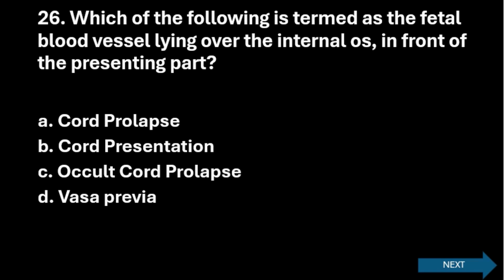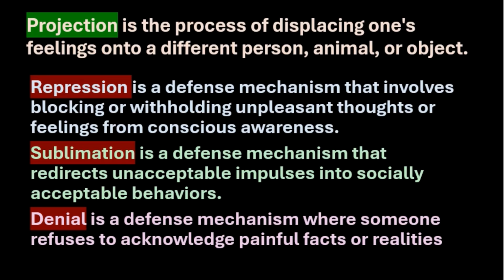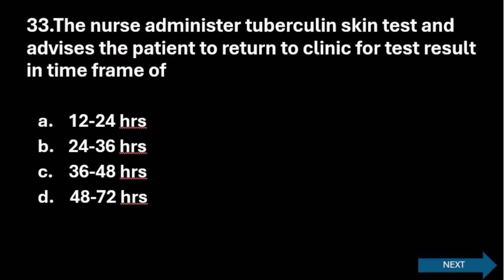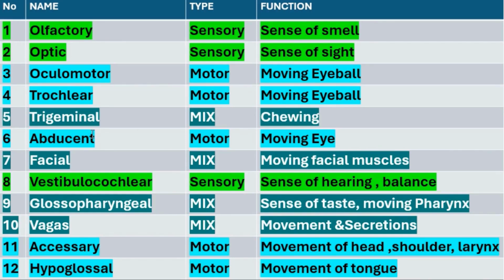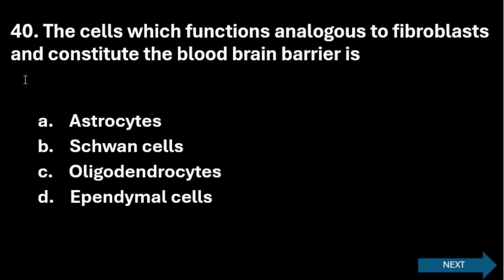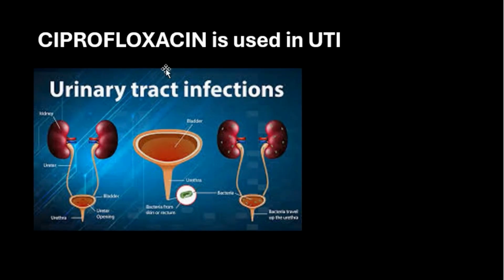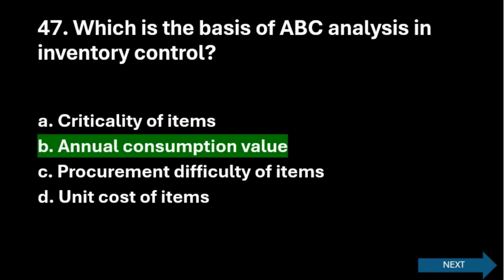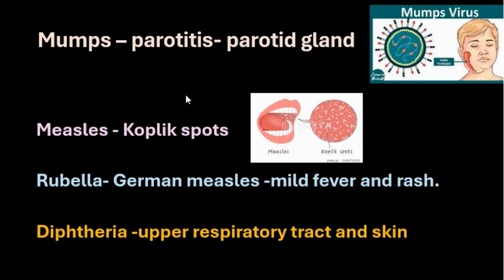PART-5 MOCK TEST EXPLANATION -GOVT NURSING OFFICER EXAM PREPARATION